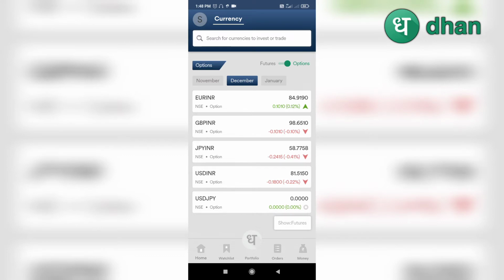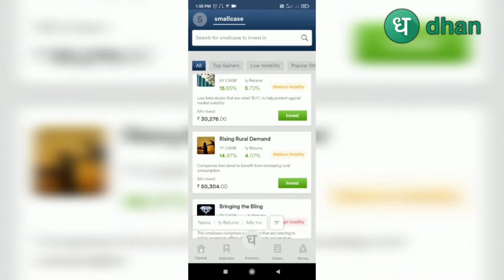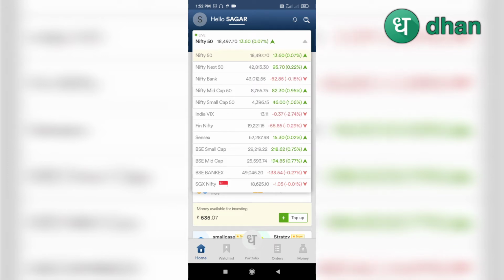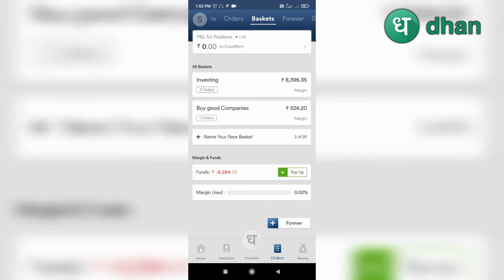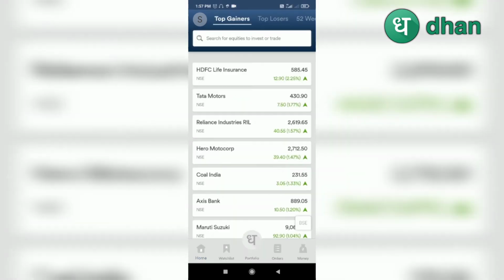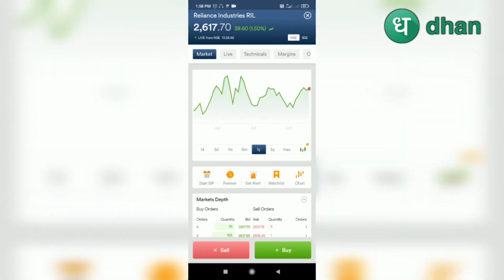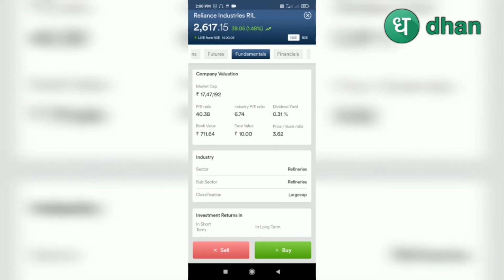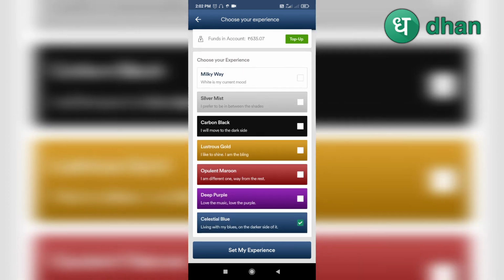DHAN Mobile App Overview | Sagar Bhat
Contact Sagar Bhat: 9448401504